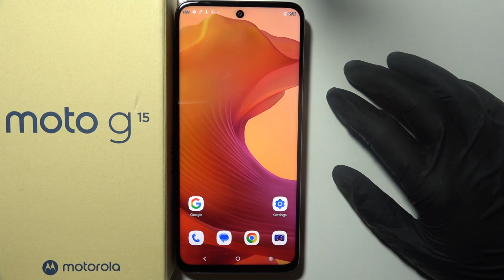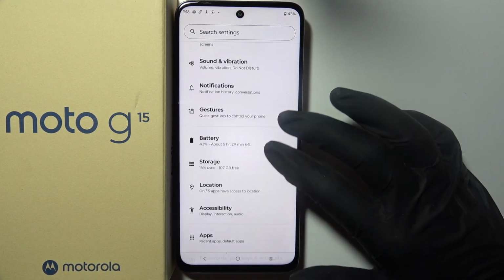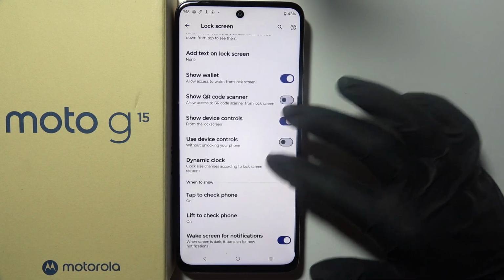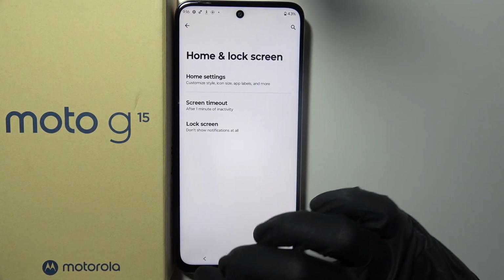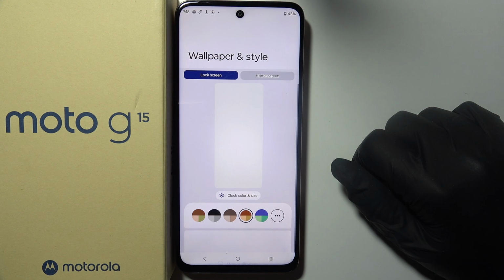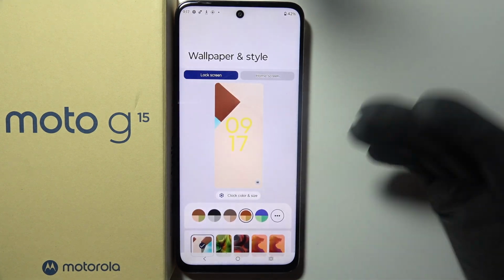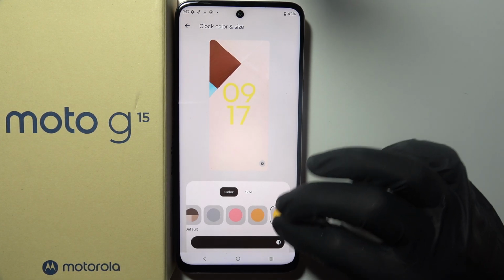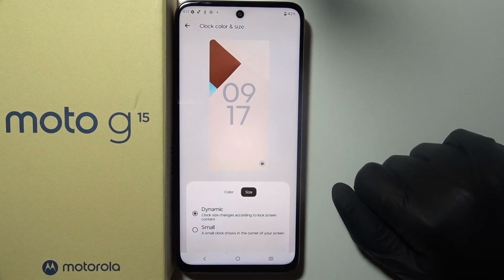Motorola Moto G15: How to Customize Lock Screen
Want to make your Moto G15 lock screen unique? You can customize it by adding widgets or changing shortcuts. Choose what appears on your lock screen for better access to apps and settings. Follow these easy steps to customize your Moto G15 lock screen to your liking.